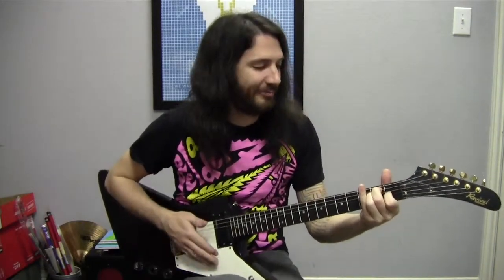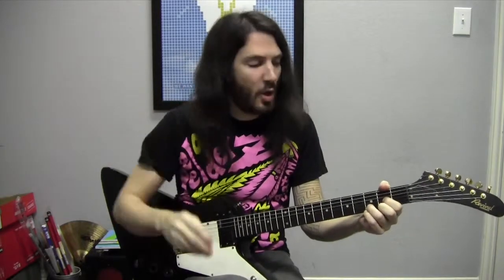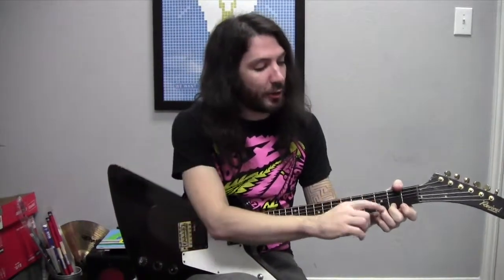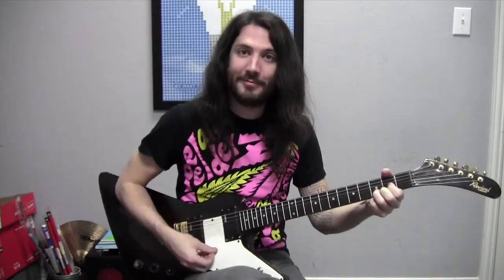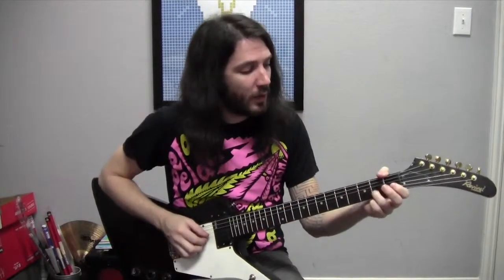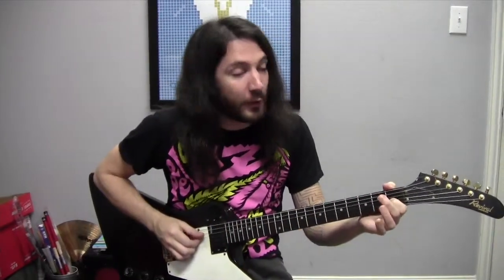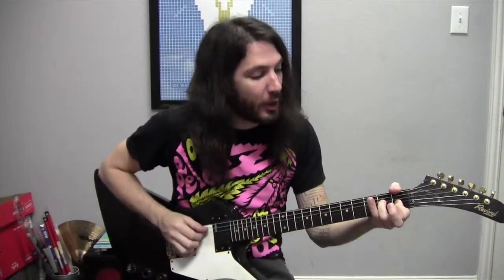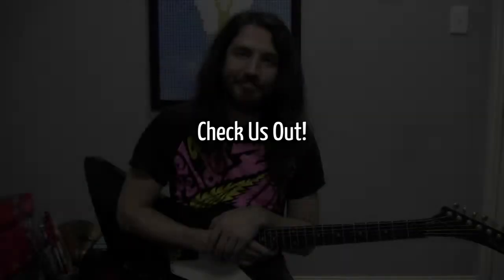How To Play Guitar: D, A, and E Major Chords!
Matt Burk Music Studio offers music instruction and coaching at its best in our two Dallas-area locations. Our original studio is located in Allen, and we opened our second location in Frisco in June of 2013. We help students of all ages and skill levels learn piano, drums, bass, guitar, voice and songwriting.

We specialize in private lessons that are tailored to each student. Between our two locations, we serve students of Frisco, Allen, Plano, McKinney, Lucas, The Colony, Dallas, and more.

Our students enjoy fun, unique performance opportunities such as live gigs, student jam sessions, recitals at the McKinney Performing Arts Center and showcases at House of Blues Dallas.